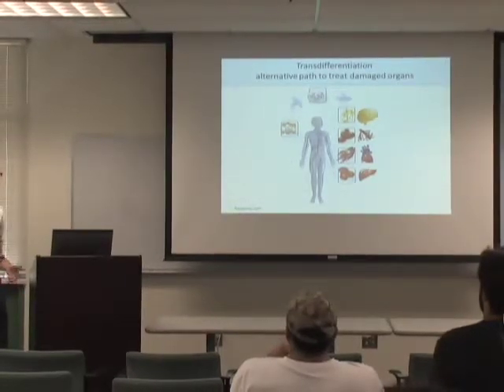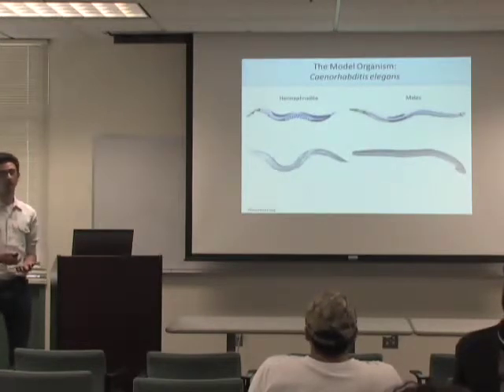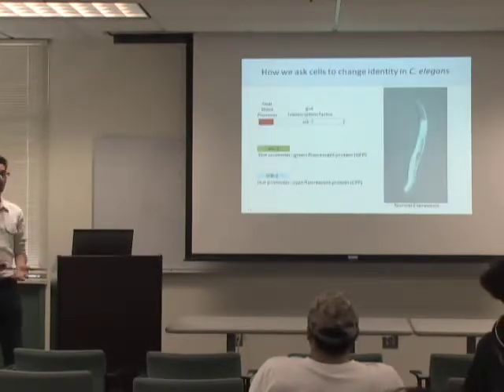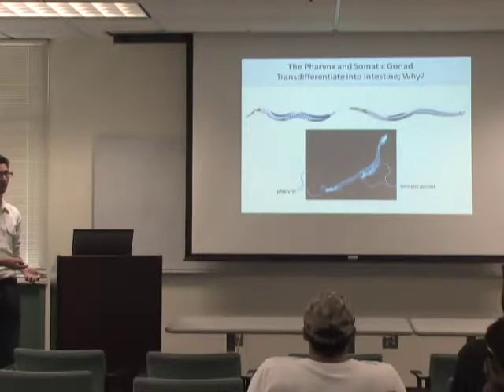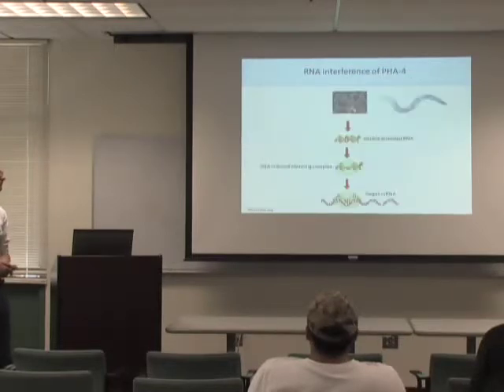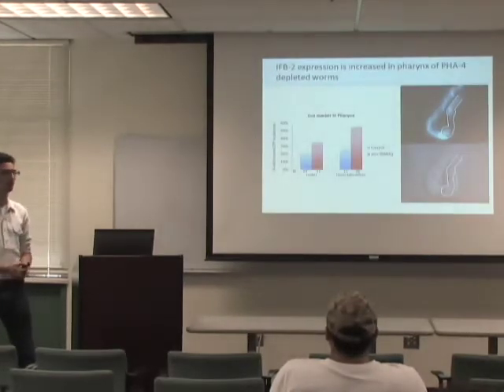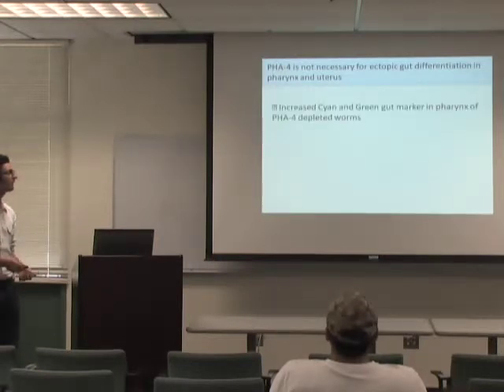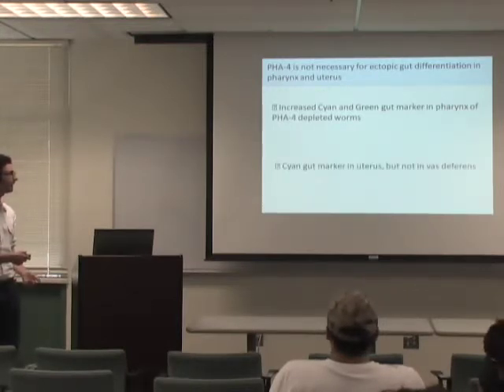Alexander Atamian - EUREKA 2013